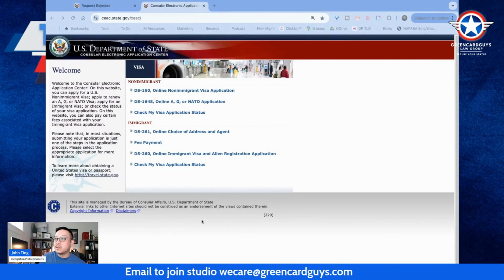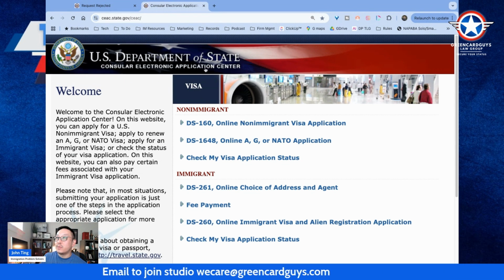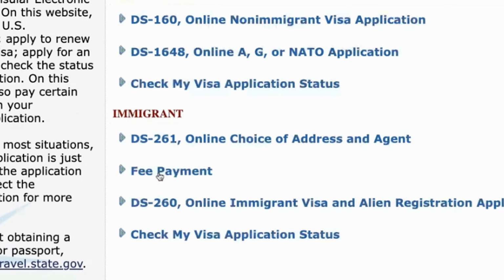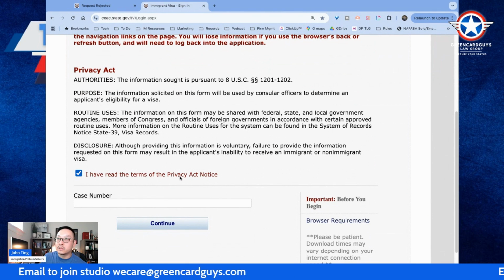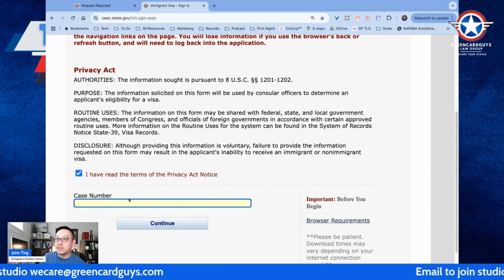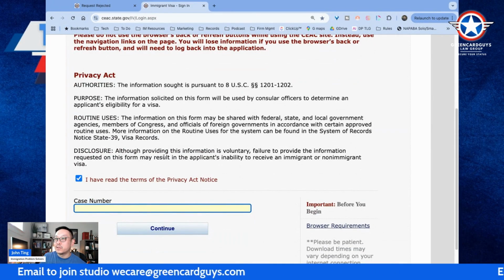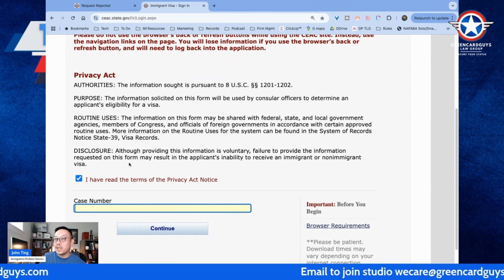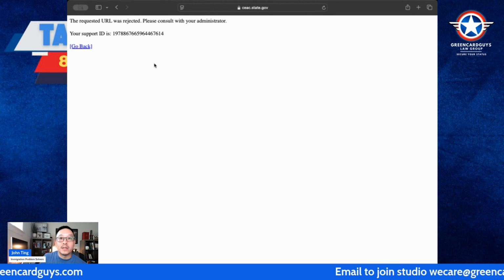NVC Website Issues [National Visa Center, CEAC]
Option 1: If you're interested in our services, we currently offer a limited-time $5 Prequalify Meeting. After payment, you'll be redirected to our calendar to schedule a meeting with one of our Care Specialists. We look forward to discussing a strategic plan tailored to your needs.
Option 2: If you'd like us to assess your eligibility or answer legal questions, you can book a 30-minute video strategy session with one of our attorneys starting at $249.
Option 3: Not sure which visa is right for you? Request an invitation to attend one of our free webinars and learn about your options.

💼 Need help with immigration? Schedule a phone or video consultation.

➡️ Philosophy: We value knowledge and teamwork. You are key in the process.
➡️ Vision: We help clients live and work legally in the US.
➡️ Mission: To educate clients about their rights and provide exceptional service.